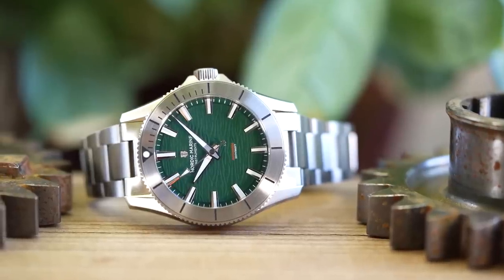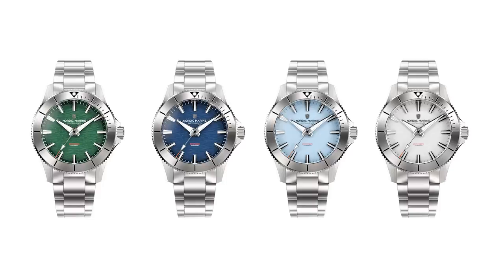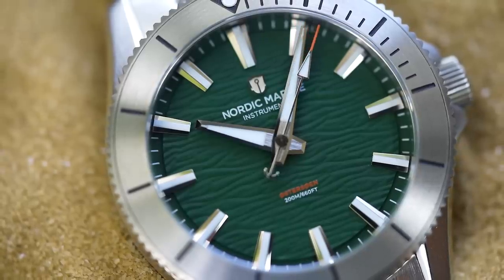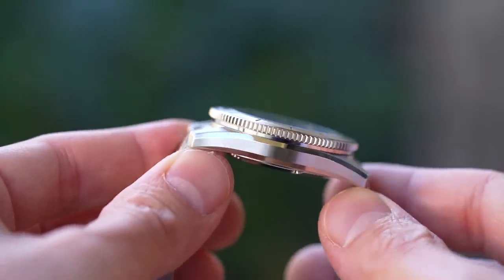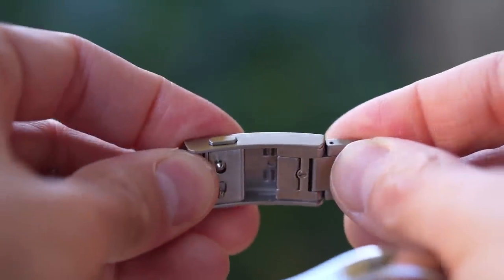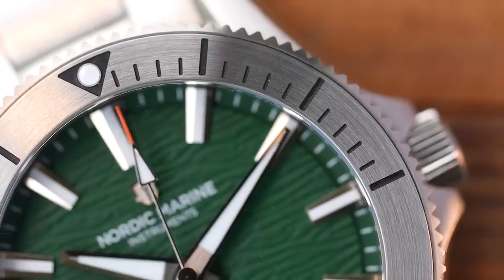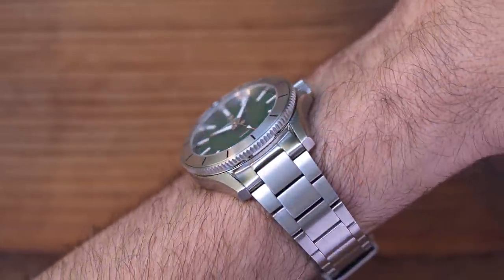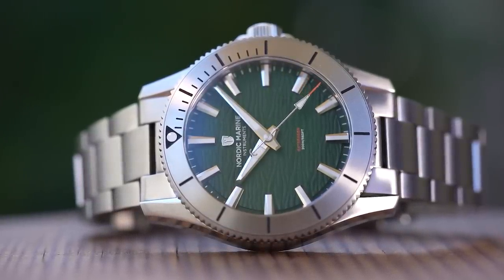Did This Brand Just Ace Their Very First Watch?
*YOU CAN SIGN UP FOR KICKSTARTER NOTIFICATION HERE!*

I am an Amazon, Phoibos, Spinnaker, Xeric, eBay, Jomashop, Kogan, Meranom, and AliExpress Associate. If you make a qualifying purchase, I am paid a small finder’s fee from the companies in question. You don’t pay any extra for the product. Thanks!)

Getting it right first time is very hard. And Nordic Marine Instruments had one aborted attempt. This watch is a cracker though. For $399USD early bird, it is so nicely done, it just comes down to branding and colour choice. Cheers, Jody